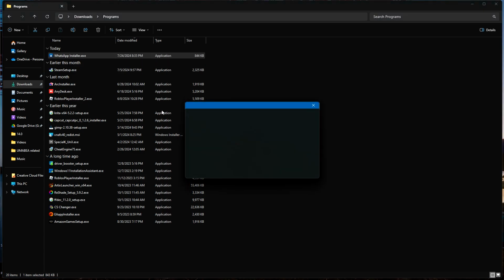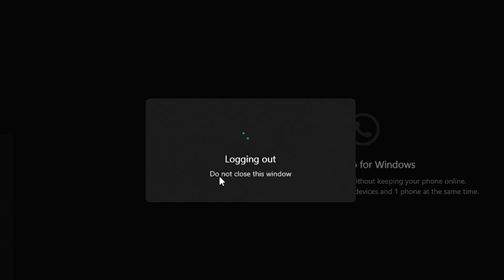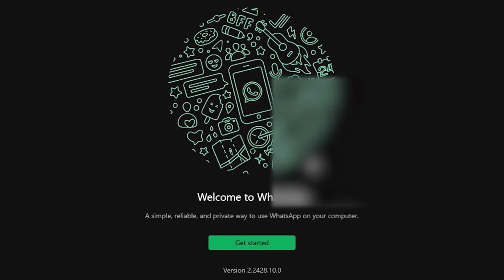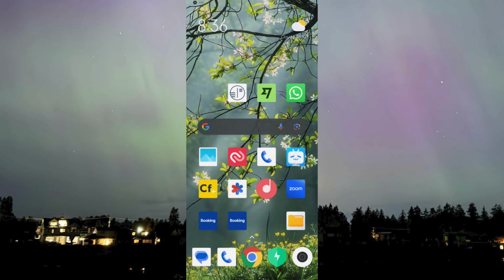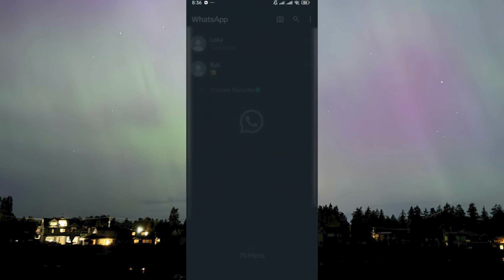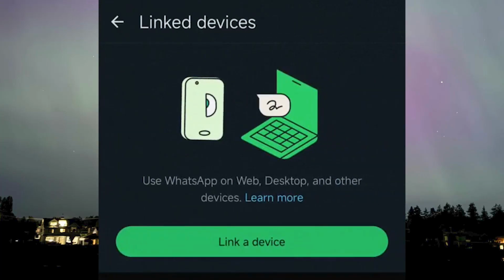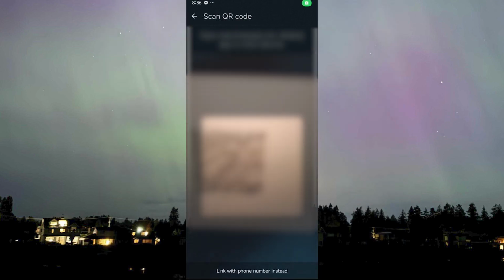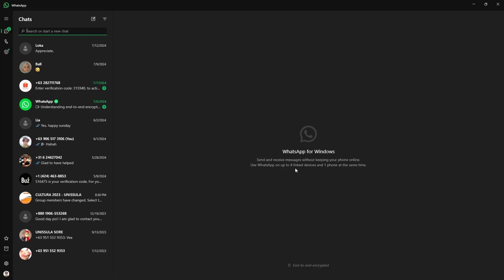How to Download and Install WhatsApp in Laptop or PC (2025)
Looking for a guide on how to download and install WhatsApp in laptop or PC? In this video, we'll guide you on how to use WhatsApp on PC without phone.